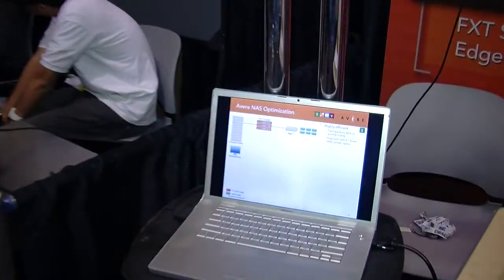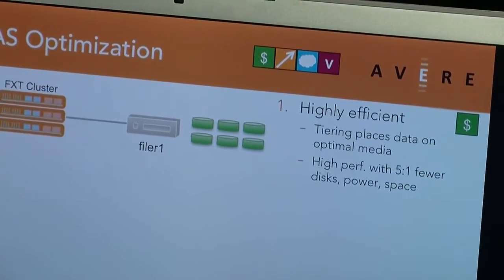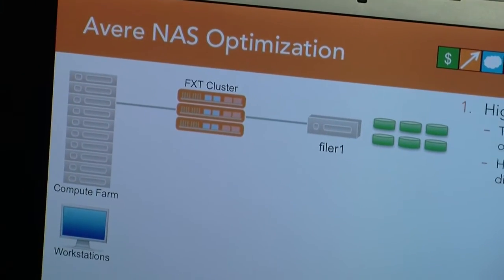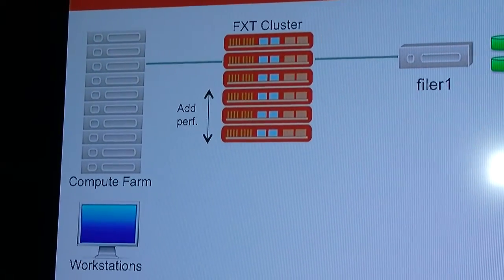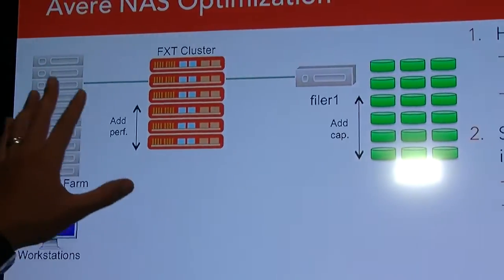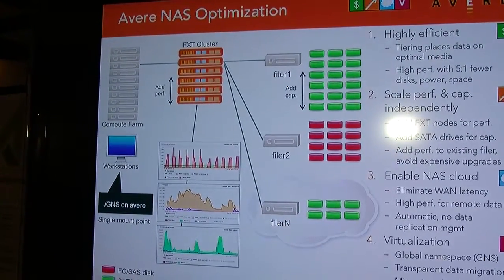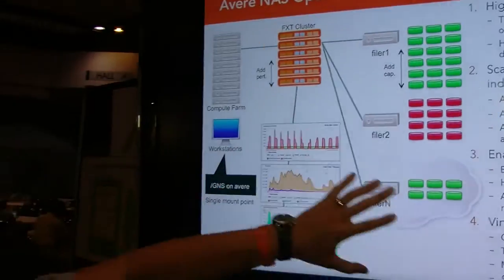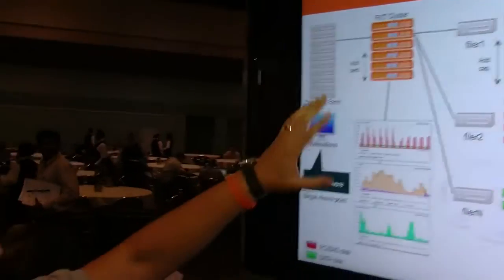Avere SNW 2012 Exhibit Hall Interview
Next up Storage Switzerland interviews Avere in the SNW 2012 Exhibt Hall. We discuss how the Avere Core/Edge Filer approach can deliver maximum performance while it leverages exsisting NAS infrastructure.